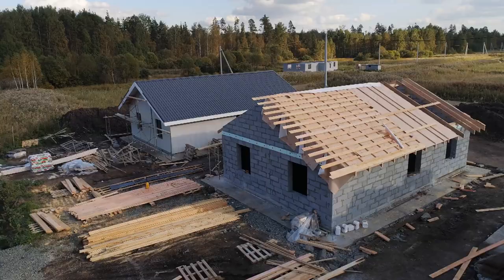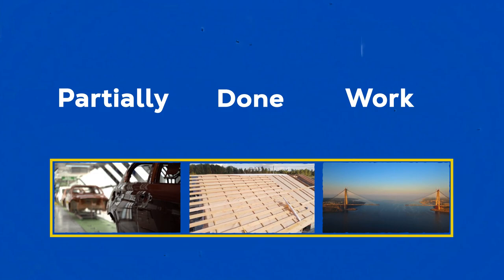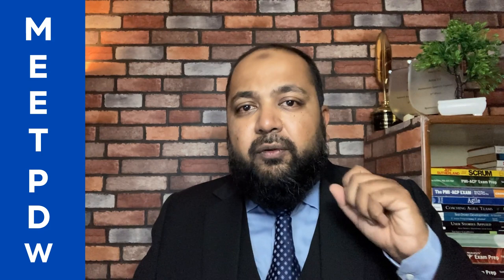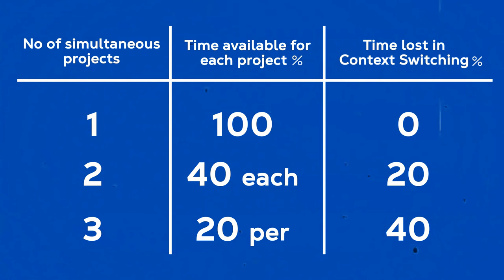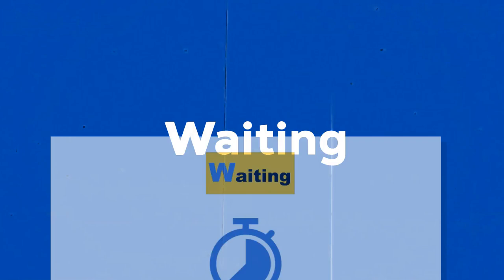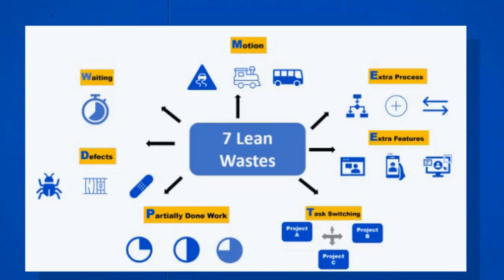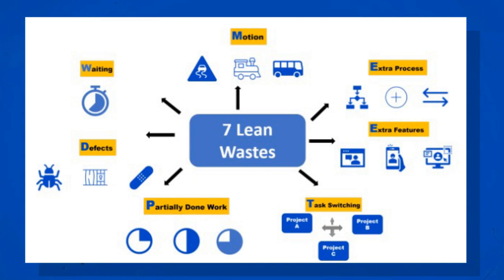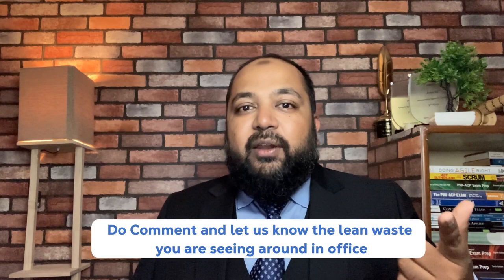7 Lean Wastes to avoid on IT Projects | Lean Thinking | PMP Agile | Agile PM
Avoid the following BIG Mistakes on IT Projects. 7 lean wastes explained with IT examples using mindmaps, flashcards, mnemonics.

0:32 Hint of Mnemonic
1:15 Revealing the Mnemonic
1:18 Mnemonic on Flashcard
1:38 First Lean waste with IT example
2:09 Second Lean waste with IT example
2:44 Third Lean waste with IT example
3:23 Fourth Lean waste with IT example
3:45 Facts from research on the loss of context due to task switching, from Quality Management, Gerald M Weinberg
4:38 Fifth Lean waste with IT example
5:05 Sixth Lean waste with IT example
5:20 Seventh Lean Waste with IT example
5:42 How to use flashcards to remember 7 lean wastes
6:05 How brain retains the information for longer time
6:41 Remembering 7 lean waste as one chunk of memory using the mnemonic
6:55 Mindmap for 7 lean waste, make a note
7:11 One bad decision results in 5 lean wastes on a project
7:37 Example
9:09 Summary of lean wastes on the project

PMI Publishes My Story in PM Network Magazine on 1st May, 2019.

PMP(R), PMBOK (R) are Registered trademark of Project Management Institute, USA.